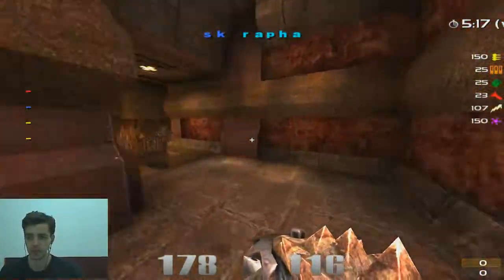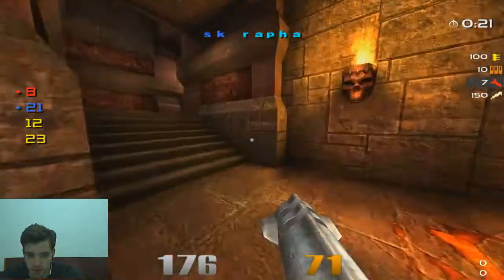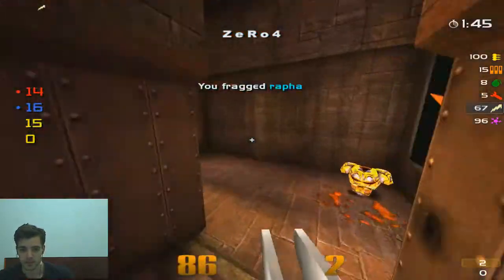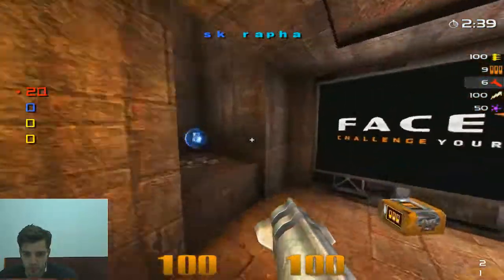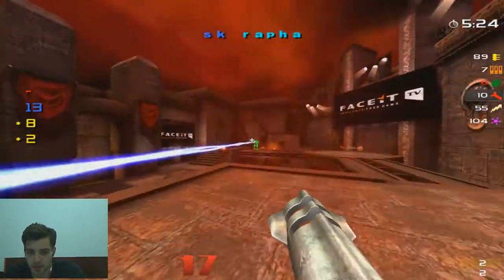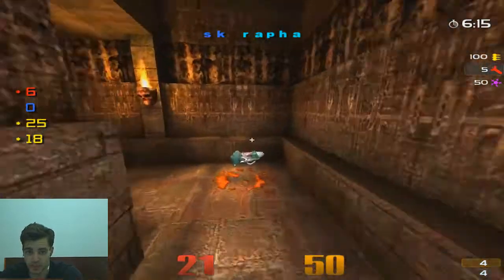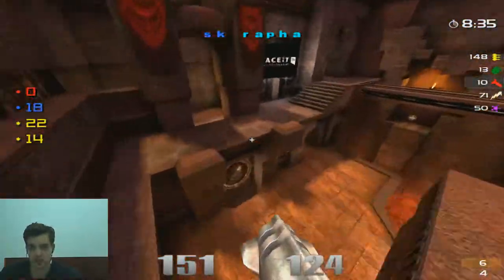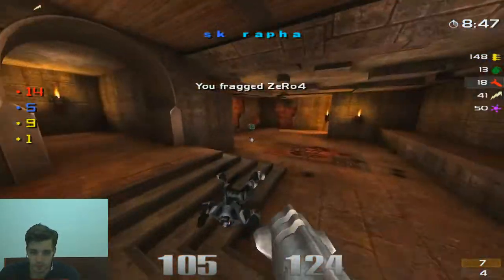QuakeLive Plays Ep #4 Rapha vs ZeRo4 - Lost World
Rapha and ZeRo4 battle it out on Ep 4 here, ZeRo4 has come close many times in the NA FACEIT cups, can he take this one? Let's check it out!